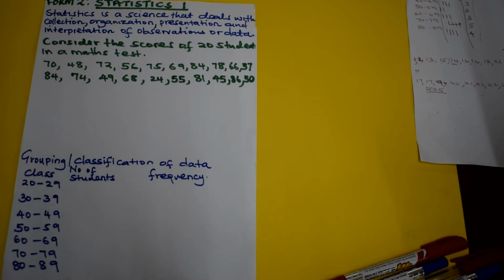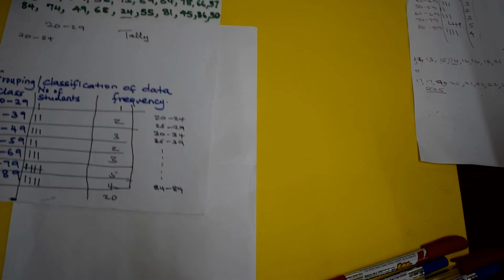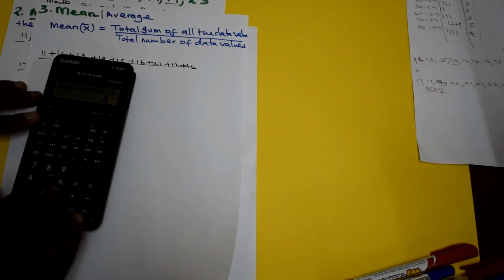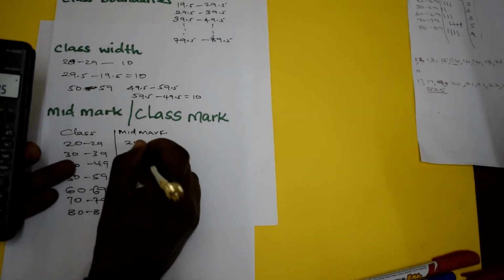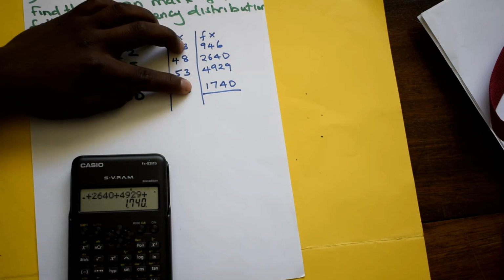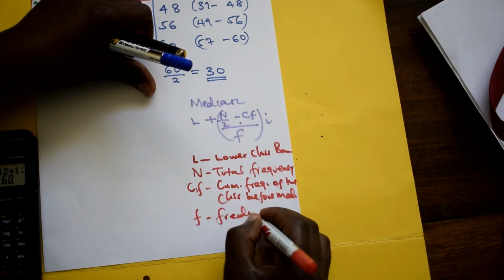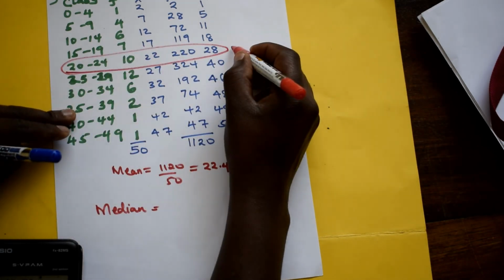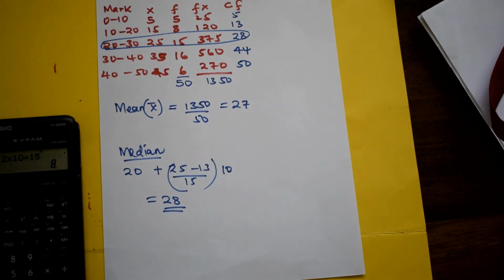STATISTICS 1 PART 1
STATISTICS 1
Here measures of central tendency are introduced. calculation of mean and median